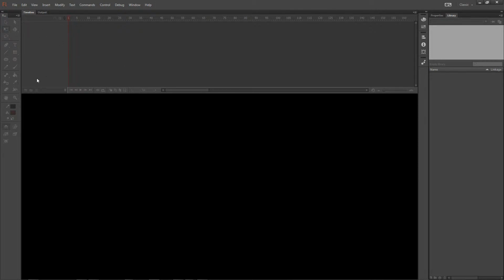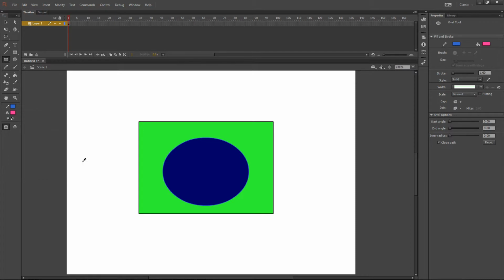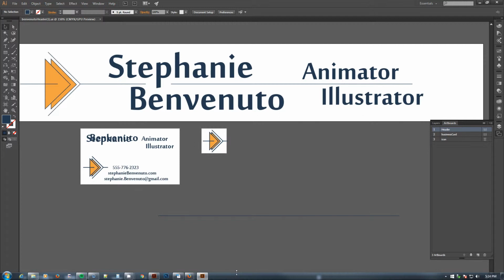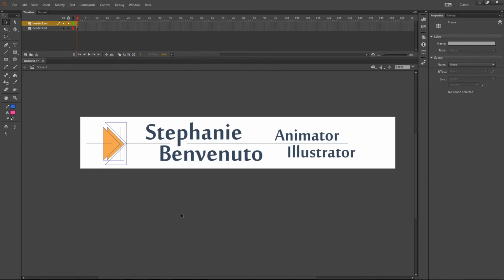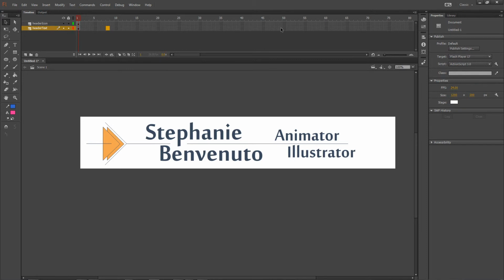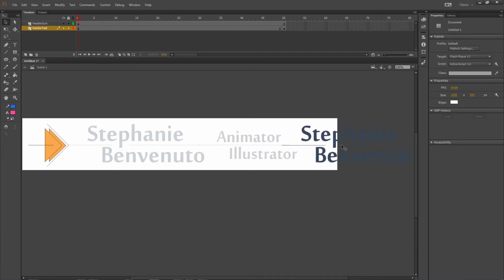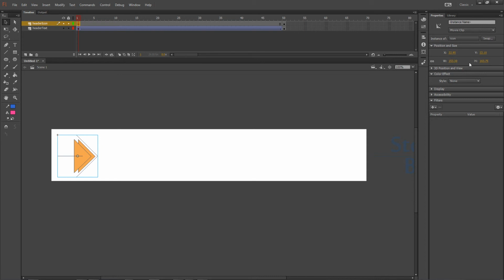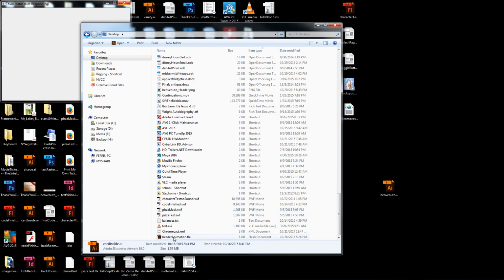Animate 101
Animate lecture from DAT 101, animating your header/banner